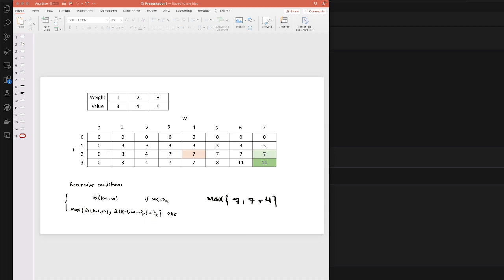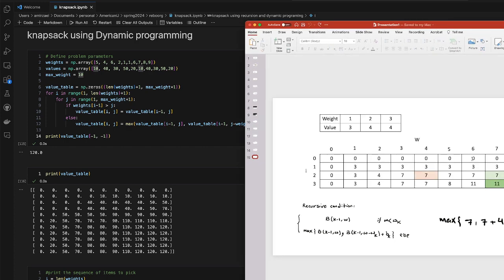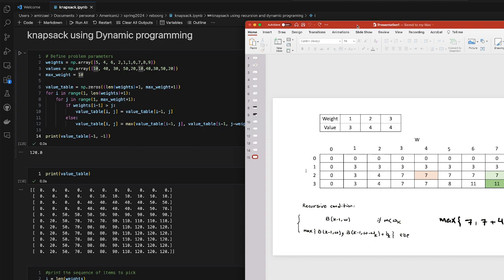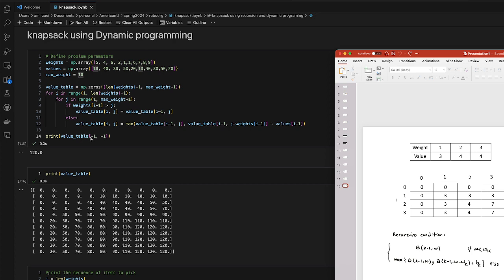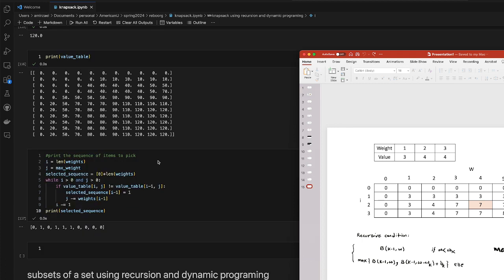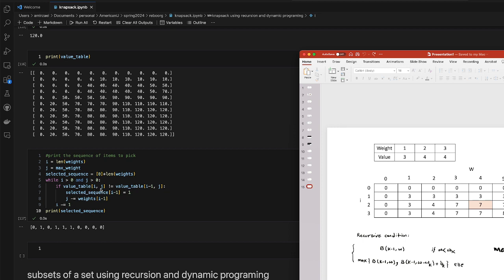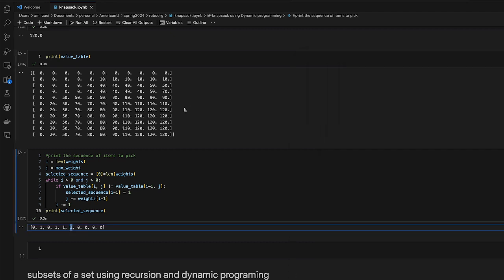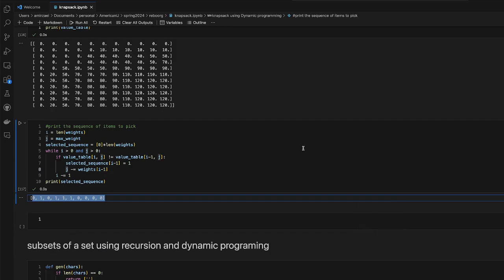knapsack dynamic programming part2 [In English]